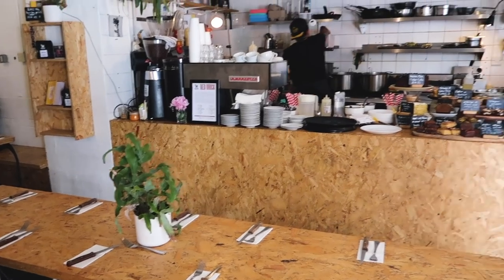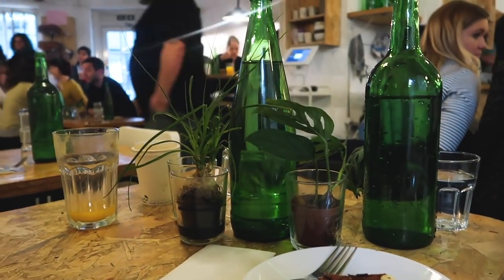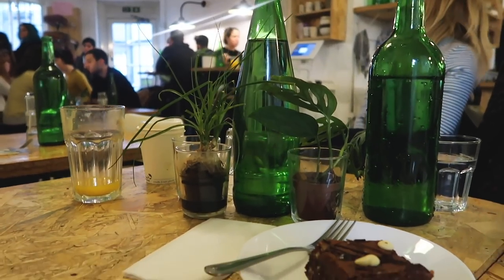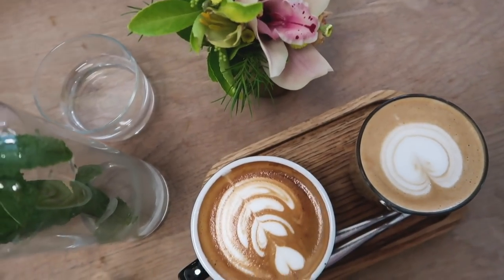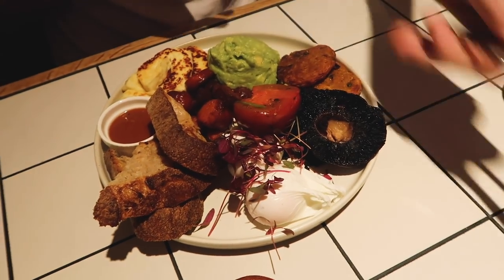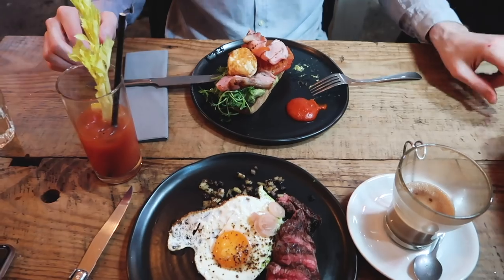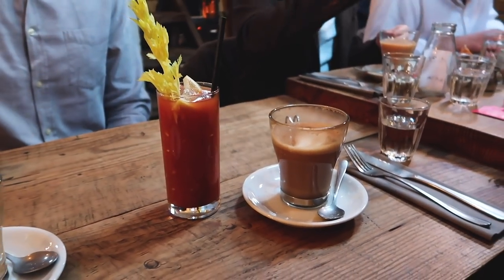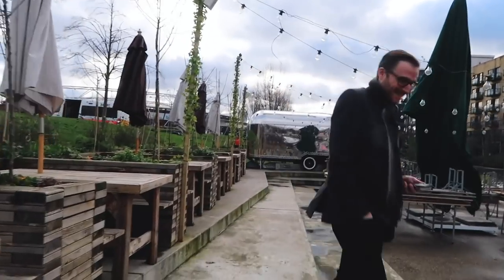LONDON DATES: TOP 3 BRUNCH RESTAURANTS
This is the first in my new London date recommendation series! In this series I'll be sharing my favourite spots for dates or new experiences from pubs, bars, restaurants, activities and more!

Mentioned:
Brunswick East
The Watch House
Barge East